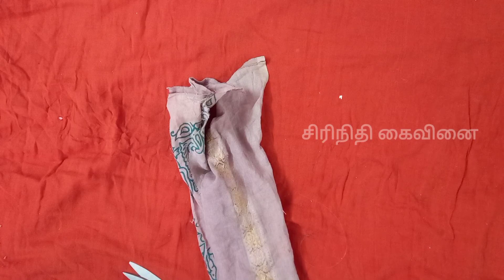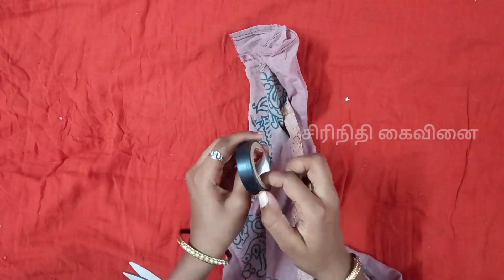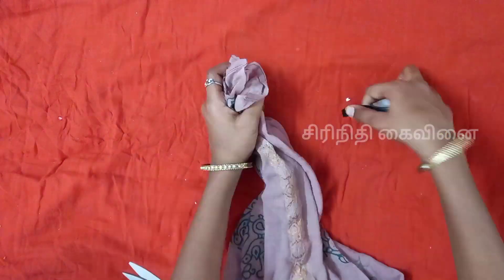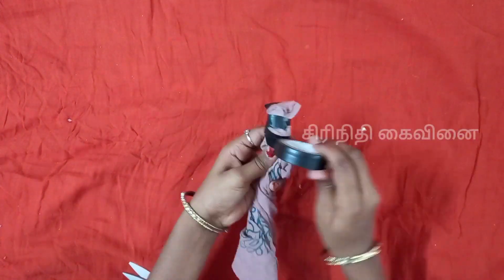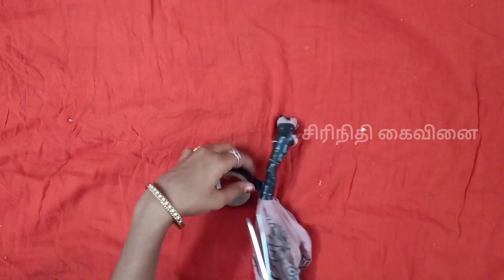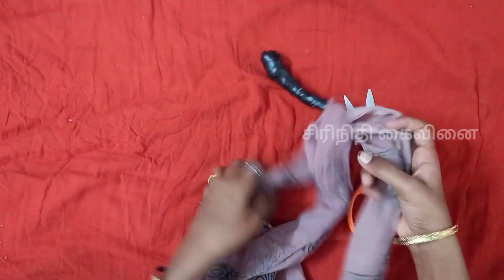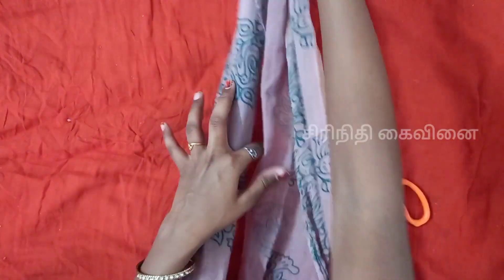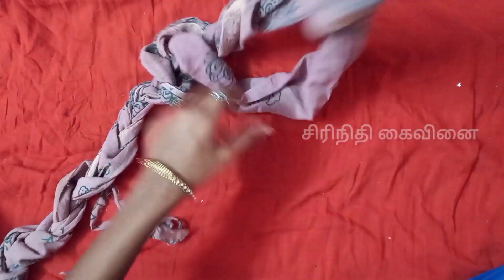what cloth into a game ???/cloth reuse idea/how to make skipping rope with cloth /